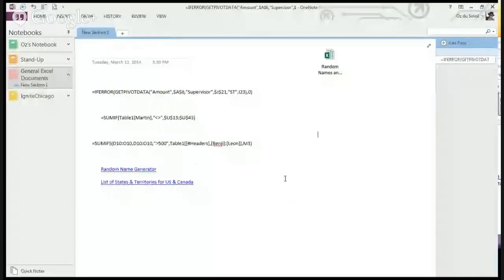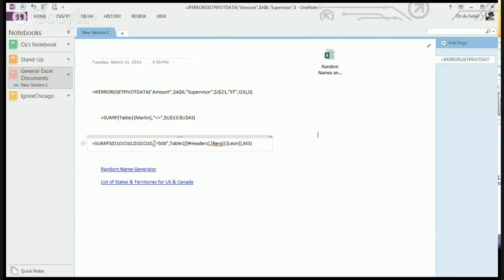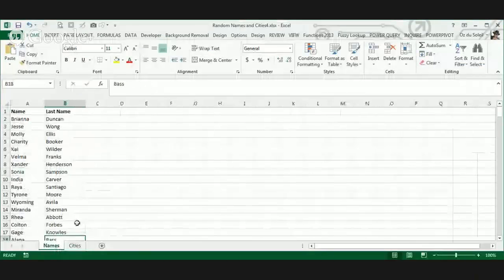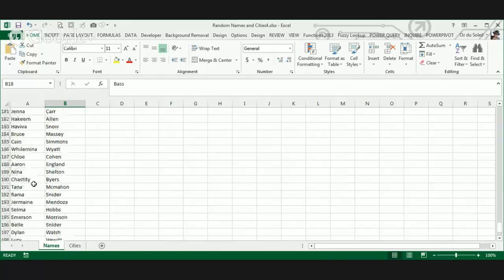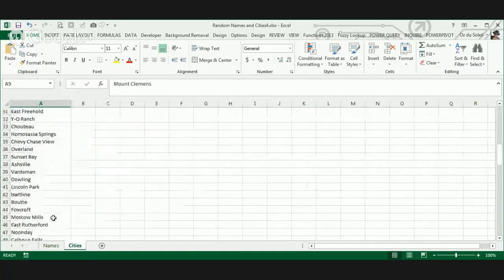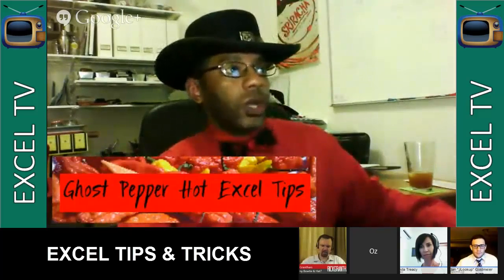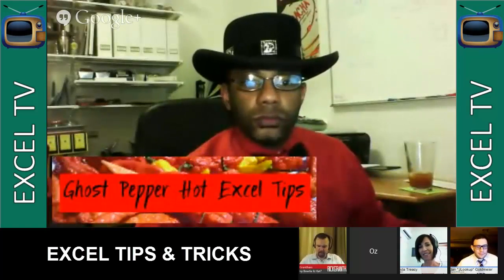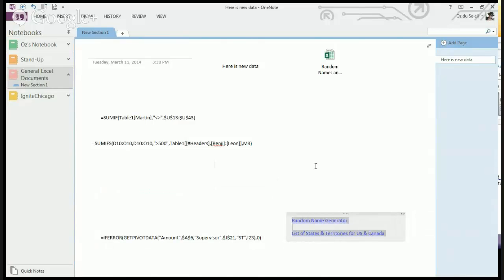Excel Consulting Tips: Using OneNote and Random Generators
Excel Tips for the Spreadsheet Consultant.  Oz walks you through the tricks that he uses for his consulting clients.  This includes the use of OneNote to track spreadsheets and formulas.  Oz also recommends the use of random text generators.  This is important for clients that want you to build models, but do not want to share personally identifiable information of their employees or clients.